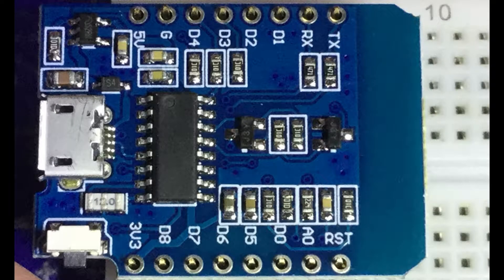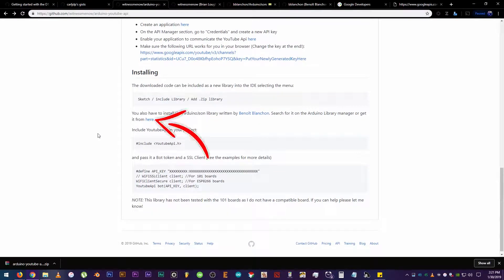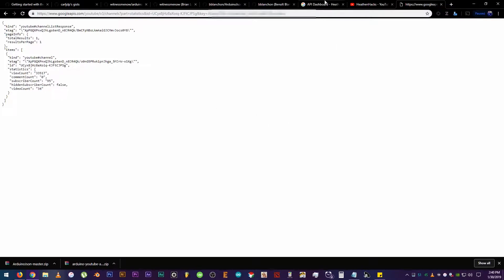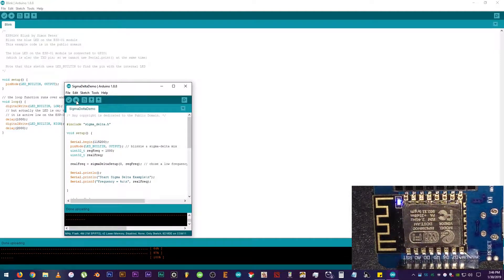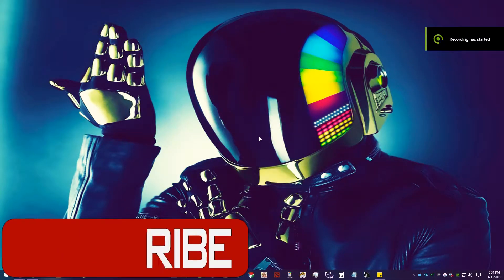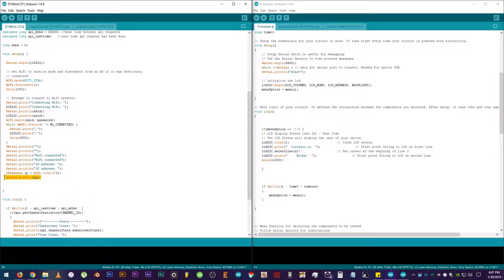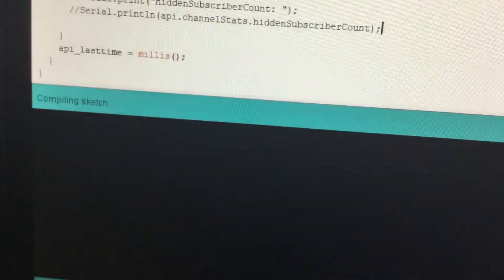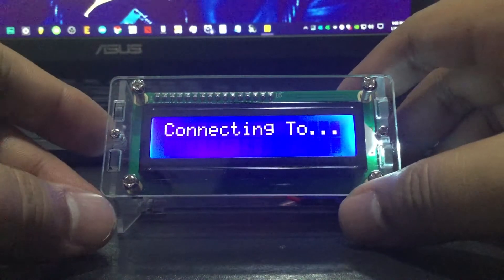Arduino Project #10 | Youtube Subs, Views & Vids Counter | D1 Mini & 16x02 LCD [Step-by-Step Guide]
In this video, we will go through the steps necessary to enable and obtain our API key from Google Cloud Resource Manager and use it to login and view our Youtube Channel Statistics by using a D1 Mini ESP8266 Board and a 16x02 LCD with I2C backpack.

I also want to say thank you to all the developers and programmers in the Arduino and Github Community who share their creations for free and for everyone to use. You guys are awesome!

TIMESTAMPS:

00:00 - Intro
01:15 - Download & Install Libraries Needed
03:25 - Making Youtube API Key
04:38 - Check If The Key Is Working
05:30 - Things Needed
06:17 - Soldering
06:30 - Sample Code Tests
12:08 - Kit-bashing The Sample Codes
14:35 - New Code Tests
17:40 - Assembly
18:48 - DEMO
19:25 - Outro
NECESSARY LINKS: